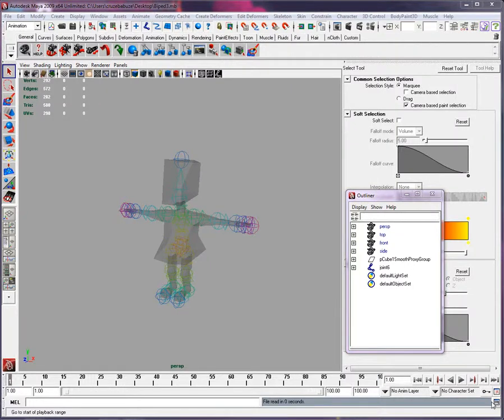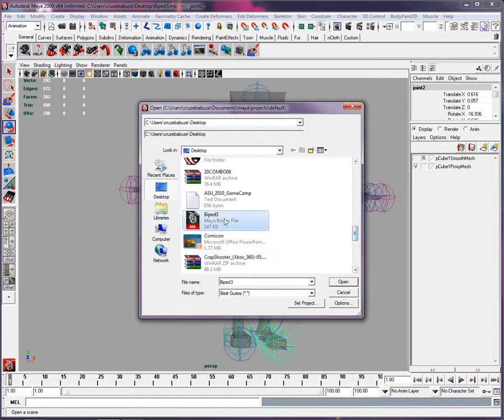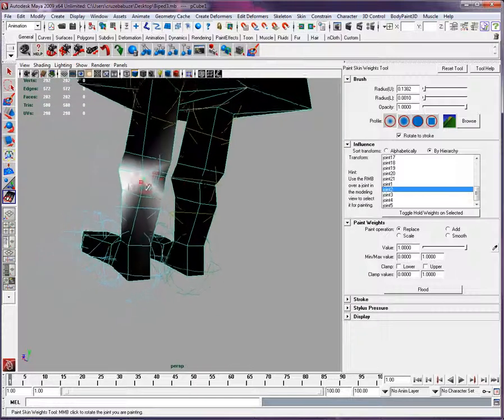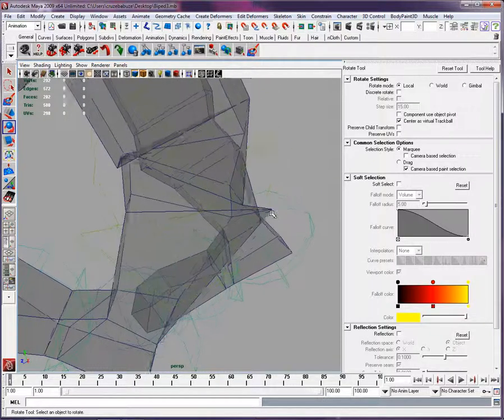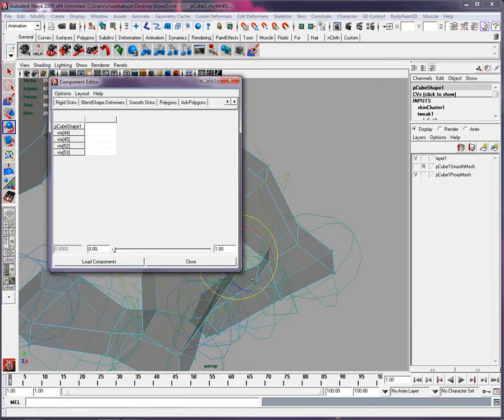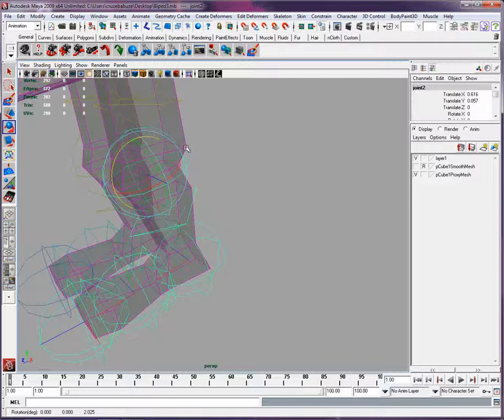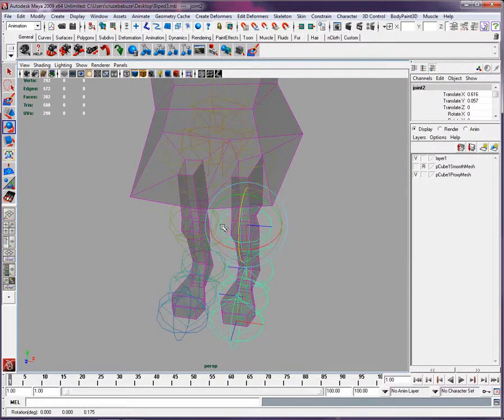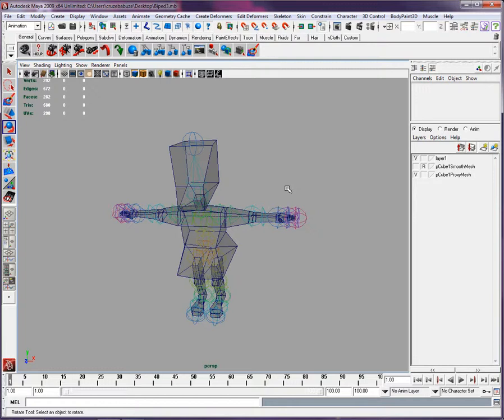Skinning maya straigh vertices